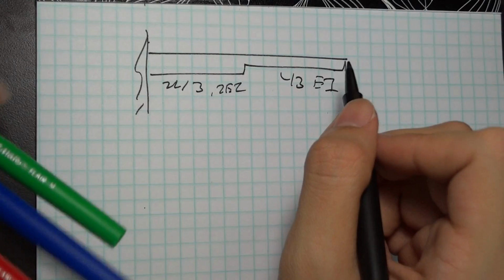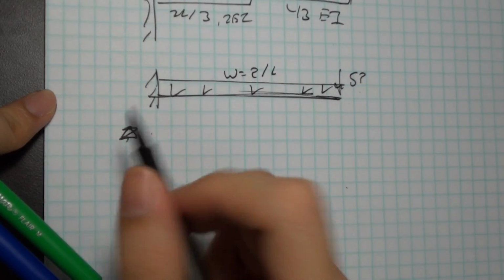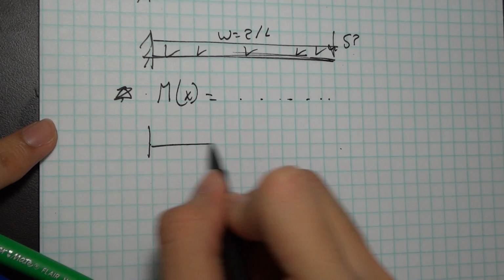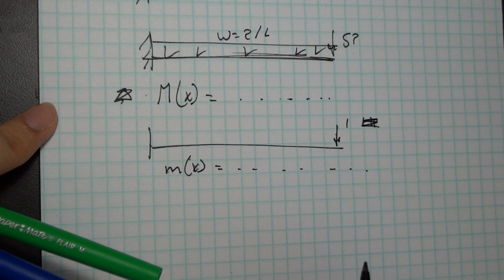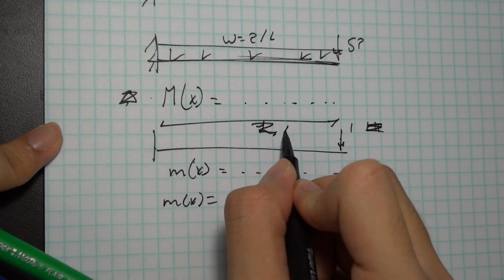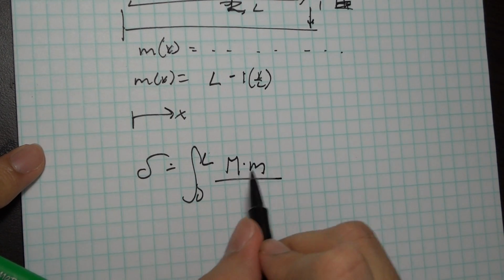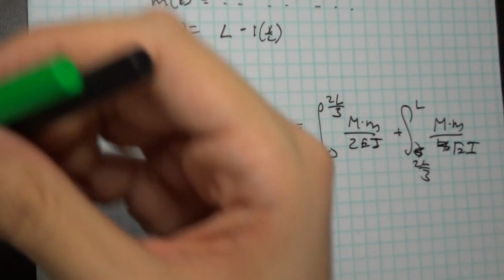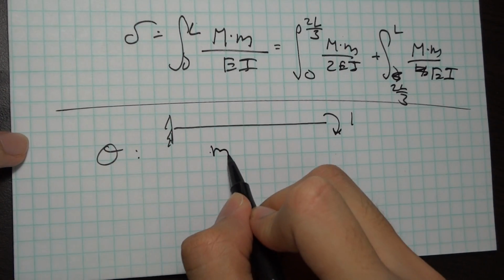Tutorial 6 Problem 5 2012